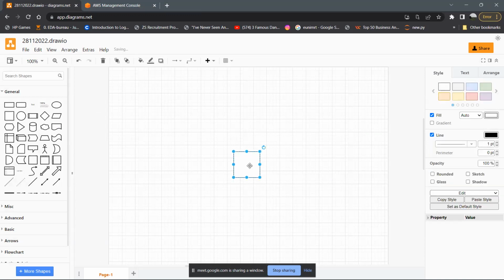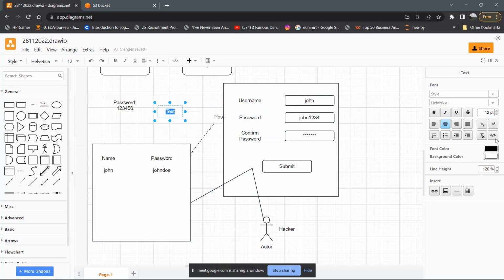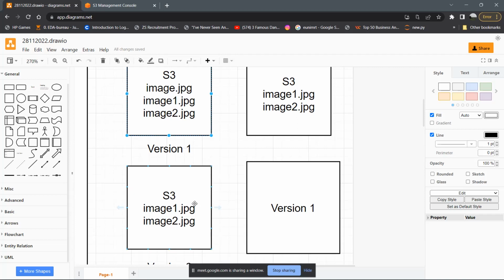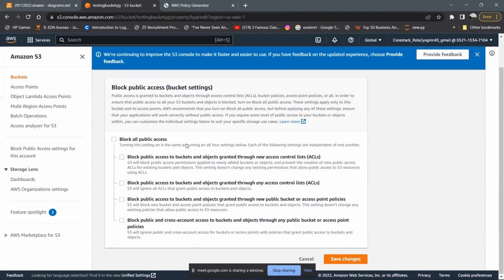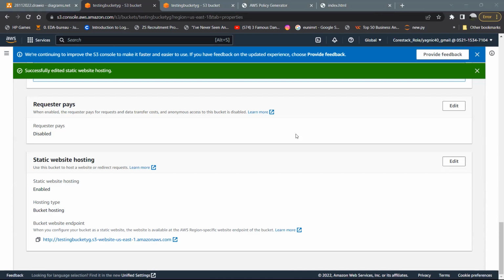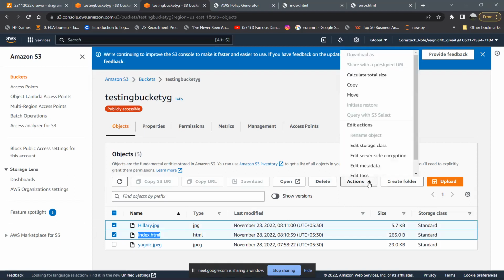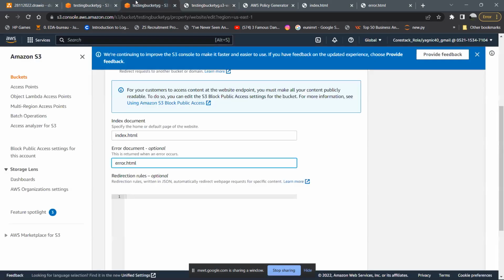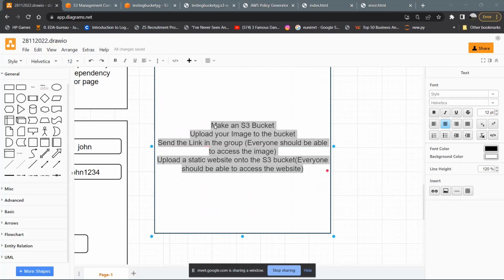AWS S3 Bucket Part 1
The Lecture is based on theoretical and Practical implementation of S3 Bucket and How to use S3 Bucket for static website deployment.